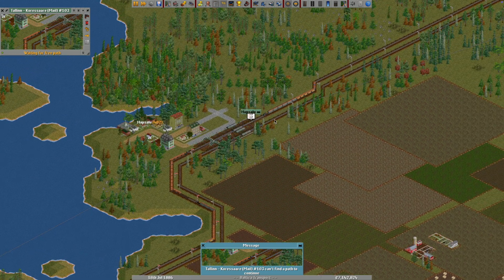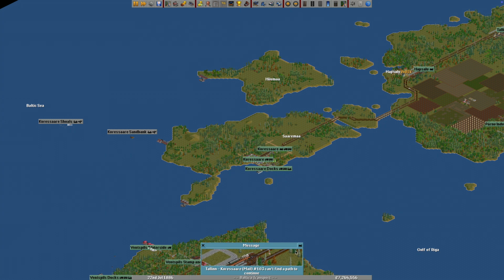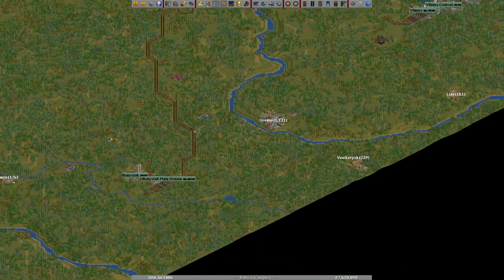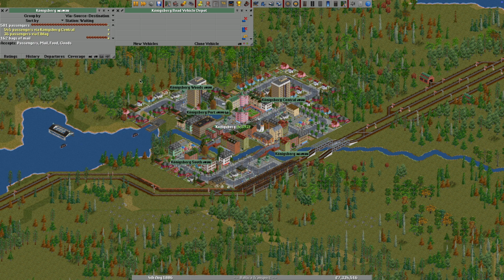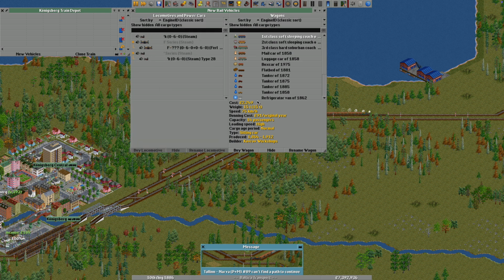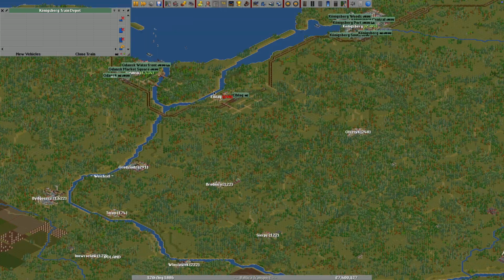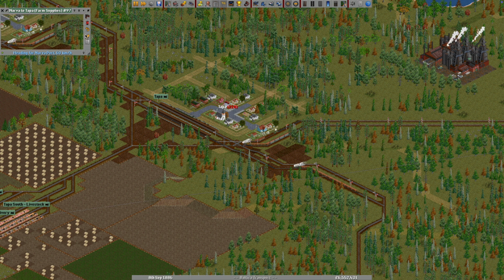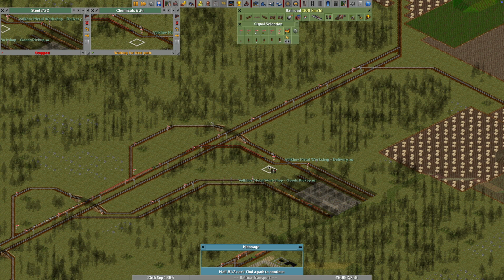Fixing Dumb Mistakes Big and Small - OpenTTD - Rail Baltica - #25